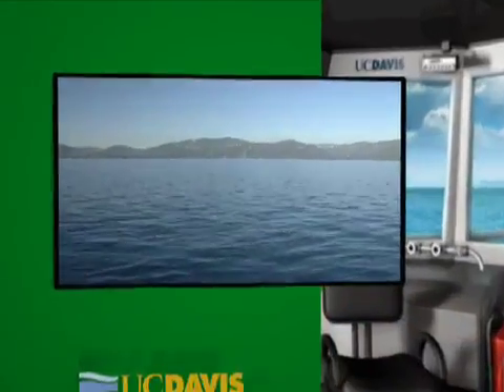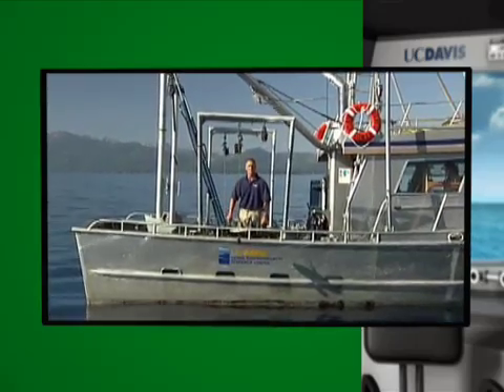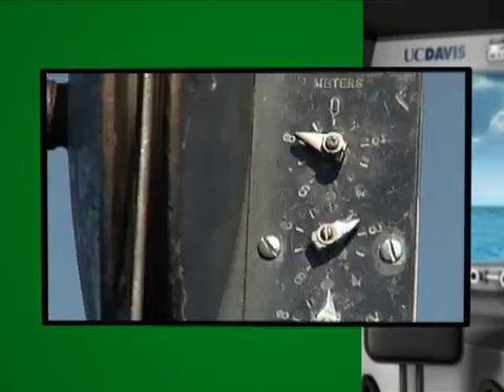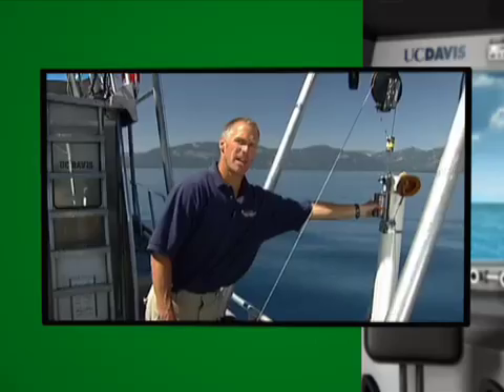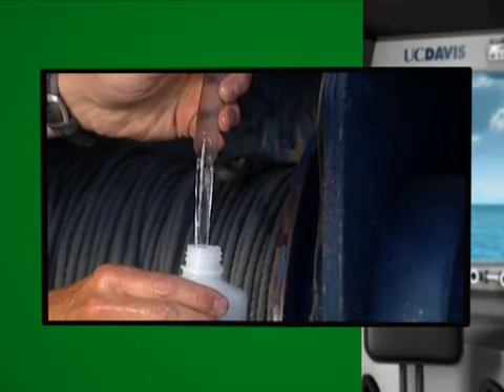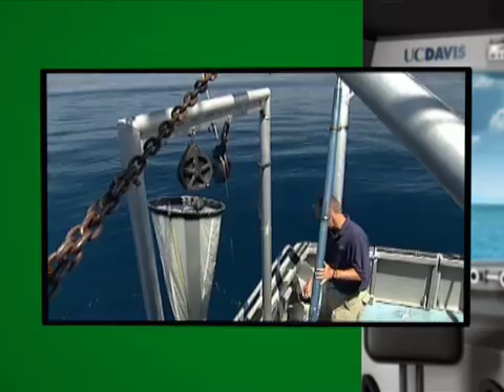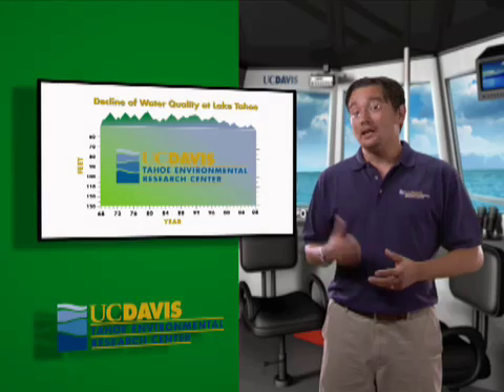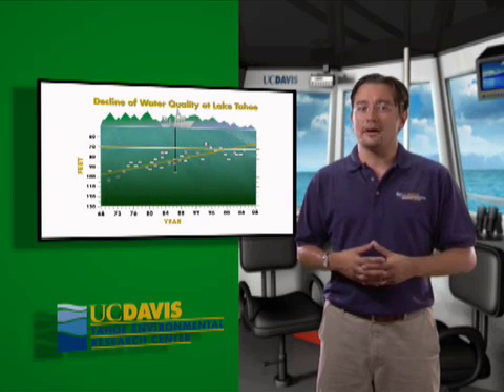Tahoe Science Center Research Vessel Exhibit - Lake Measurements